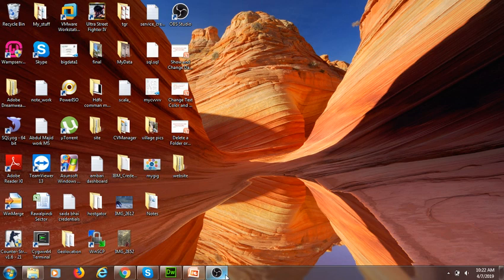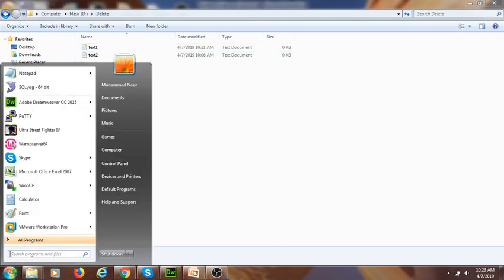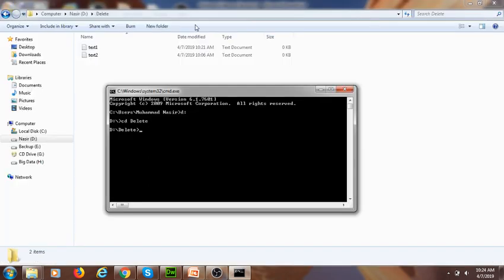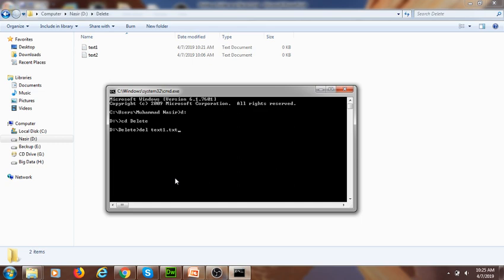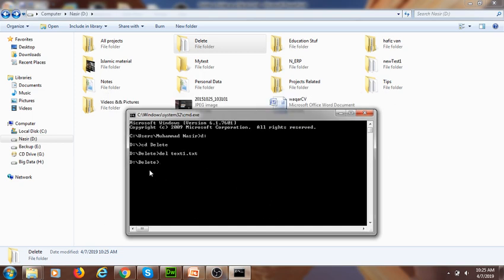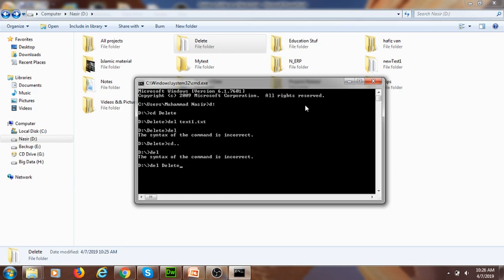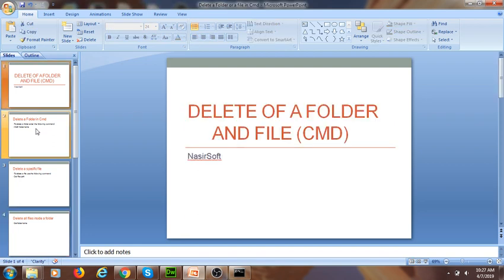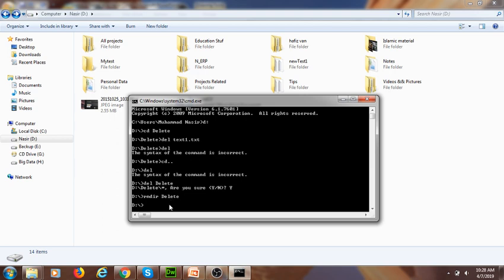How To Delete A Folder or File in CMD (Command Prompt)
This Video is about how we can delete a folder and file in cmd .
It also show how we can delete the whole content of a folder.